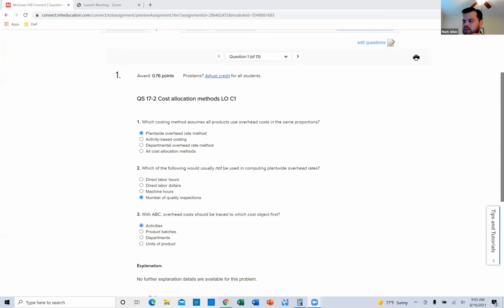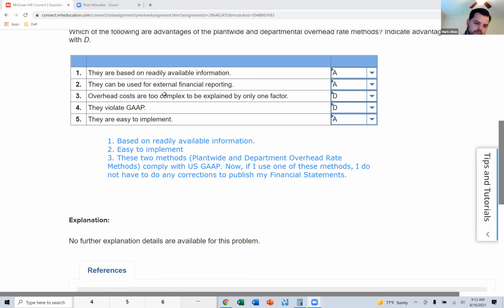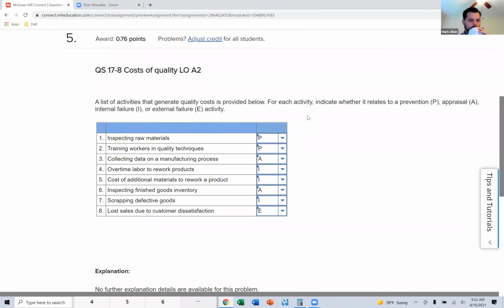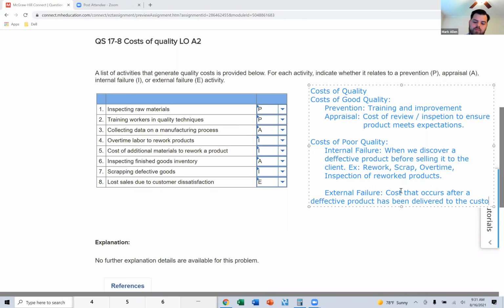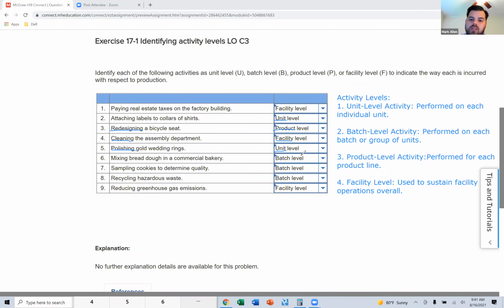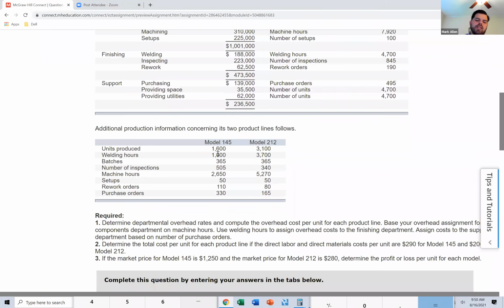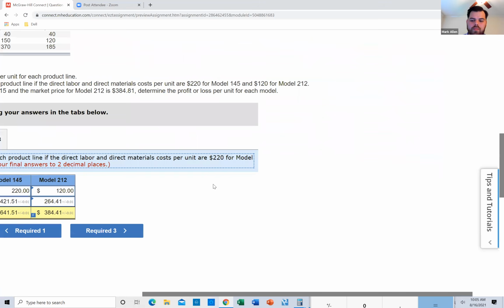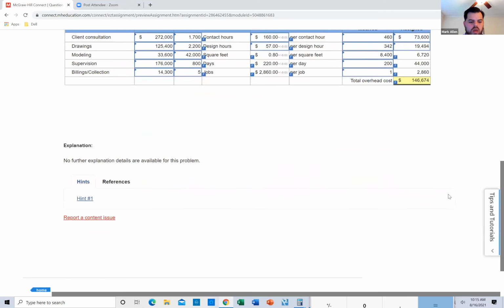Chapter 17 Homework Video (Activity-Based Costing & Analysis) (ABC)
This video covers Chapter 17 (Activity Based Costing)
Timestamps:
0:00 Introduction
1:03 Multiple Choice Questions- Cost Allocation
3:34 Costing Terminology
12:49 Multiple Choice Questions- Overhead
19:49 Cost of Quality
33:34 Identifying Activities
41:34 Classifying Activities
43:21 Computing Overhead Rates
47:40 Overhead Rates per Department
50:45 Assigning Overhead Costs
55:06 Activity Based Costing
1:00:08 Compare Costing Methods
1:04:48 Compute Activity Overhead Rates